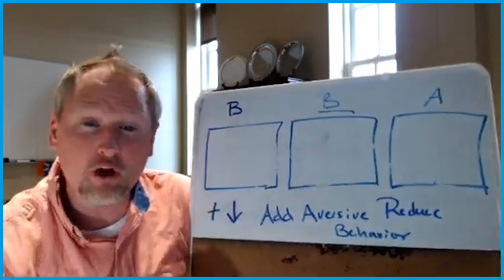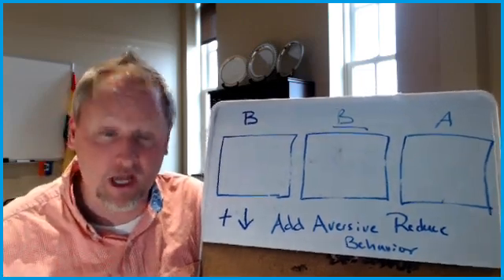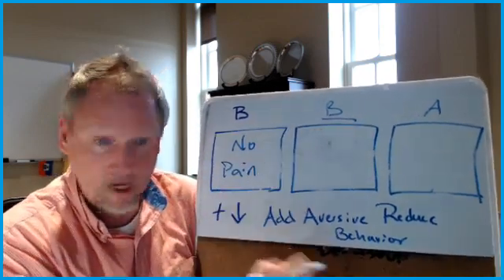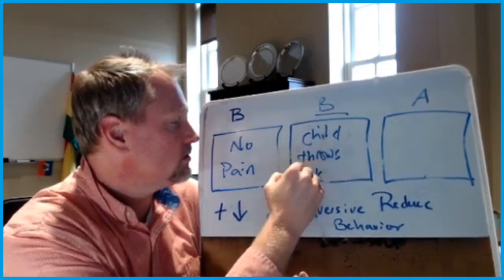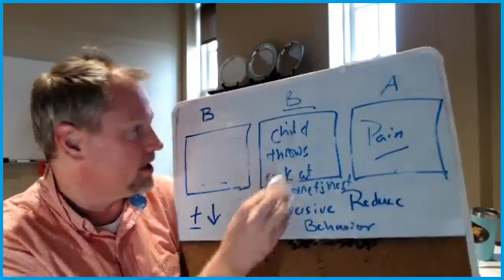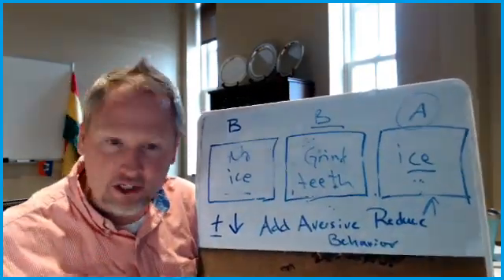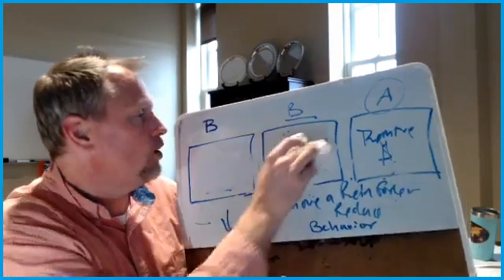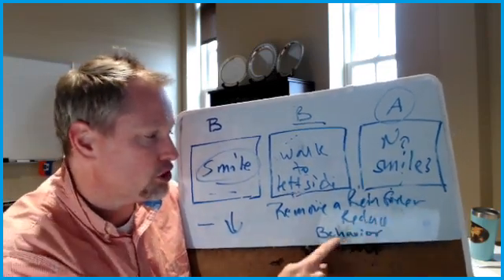3 term cont + punishment